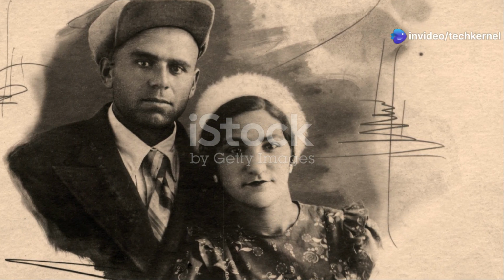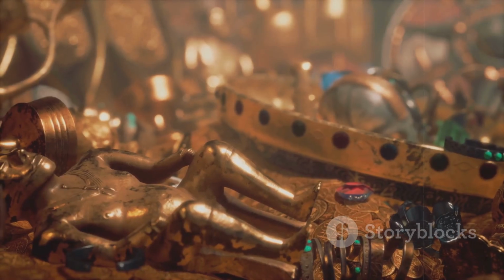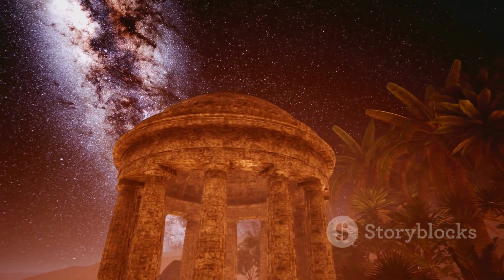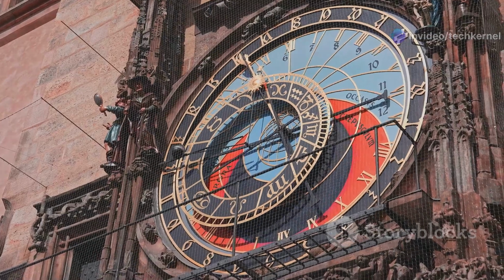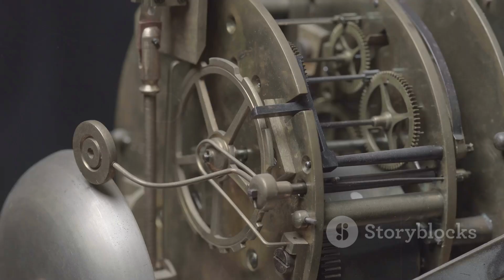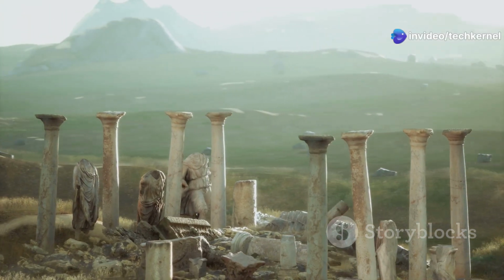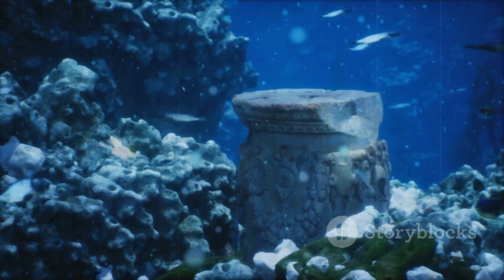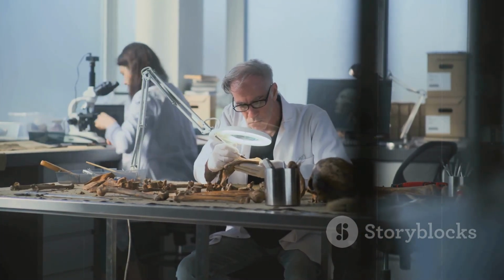Antikythera- The 2,000-Year-Old Computer of Ancient Greece!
The Antikythera Mechanism is an ancient Greek device over 2,000 years old—often called the world's first analog computer! Discovered in a shipwreck, this mysterious machine could predict astronomical events with incredible accuracy. How did ancient Greeks develop such advanced technology? Watch to uncover the secrets of this mind-blowing invention! 🔍⚙️✨